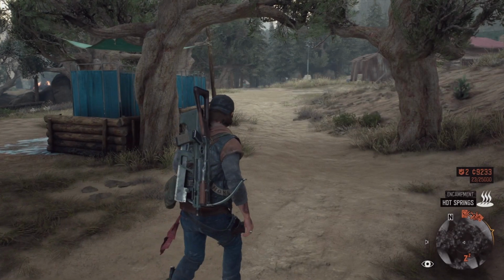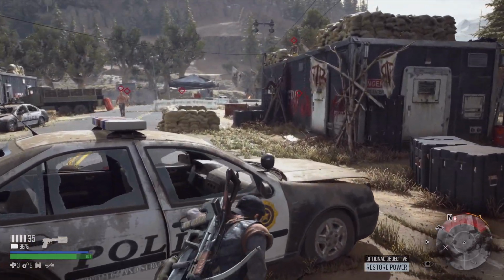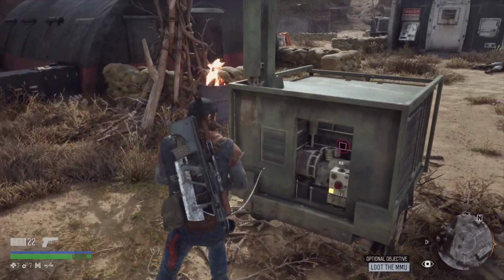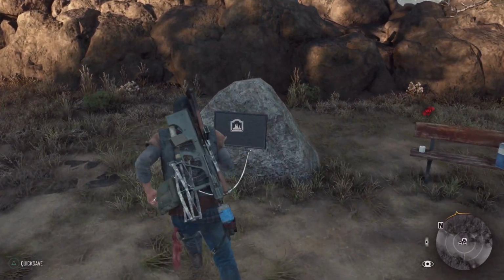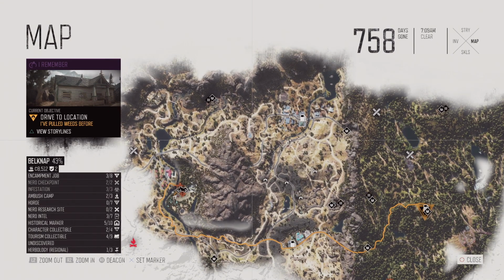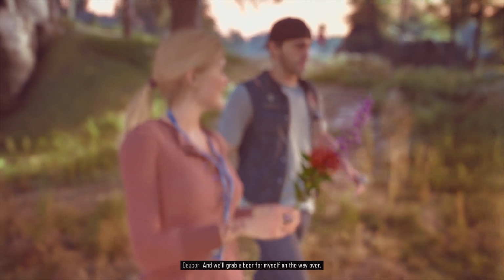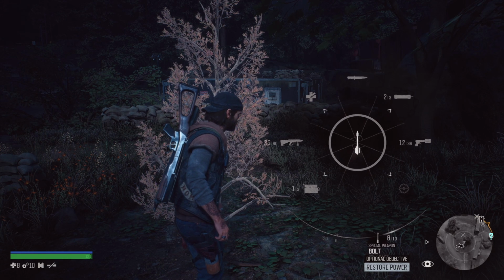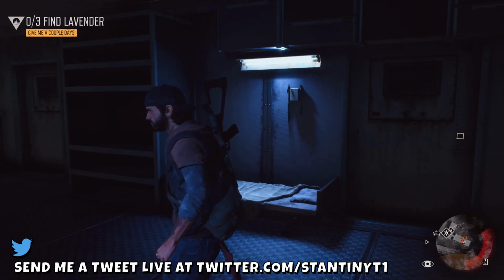Days Gone - PART 14 | Sarah's Miracle Potion For Boozer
Boozer is not good! We need to find him some meds or something...